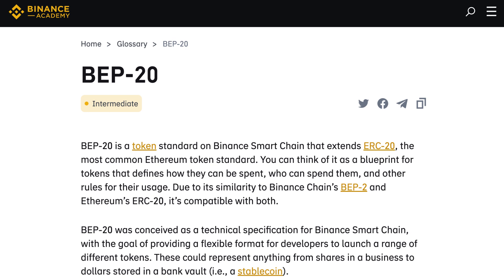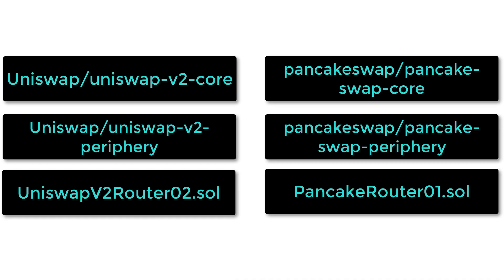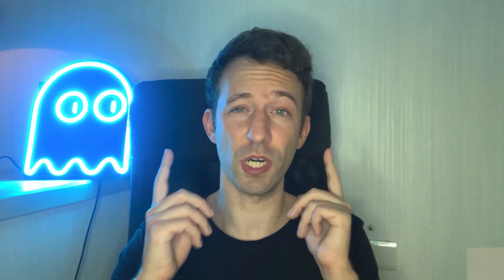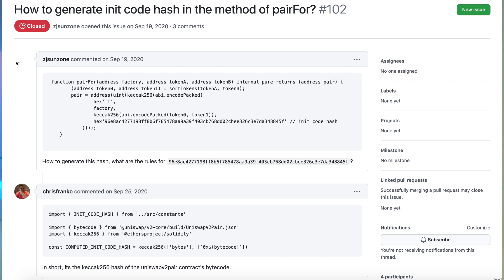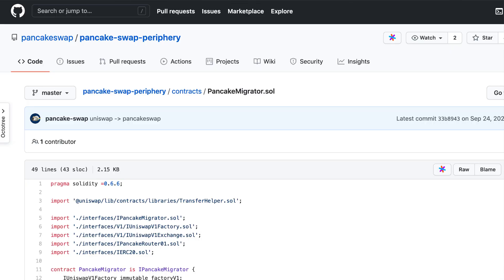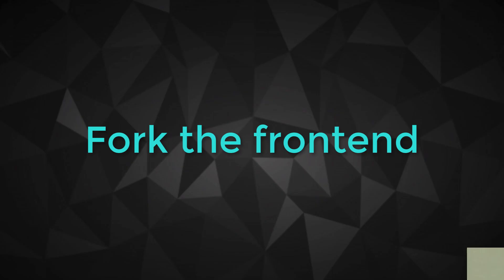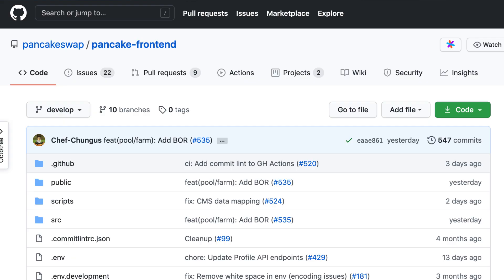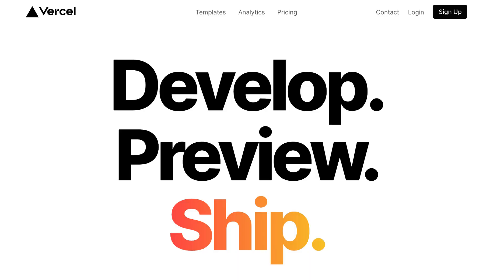Fork Pancakeswap on Binance Smart Chain